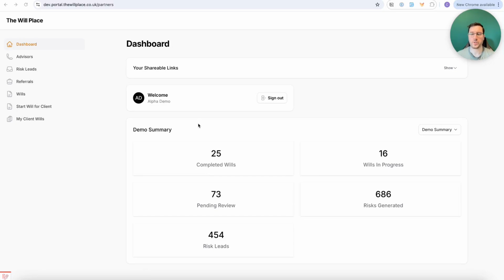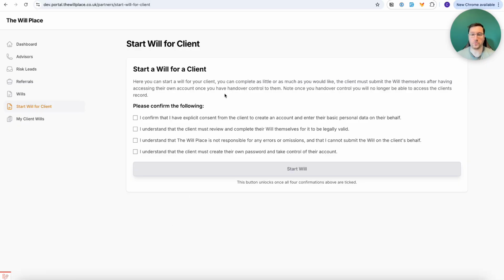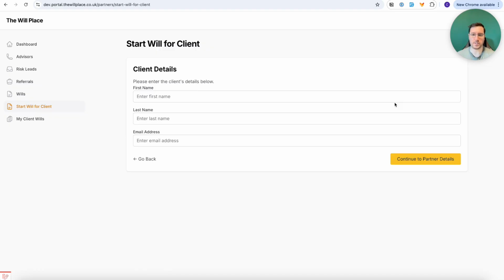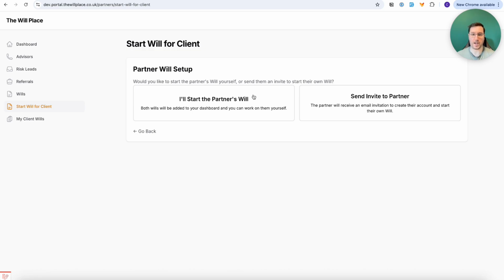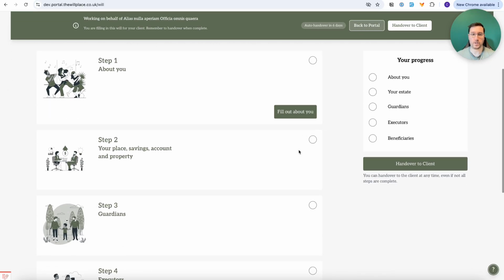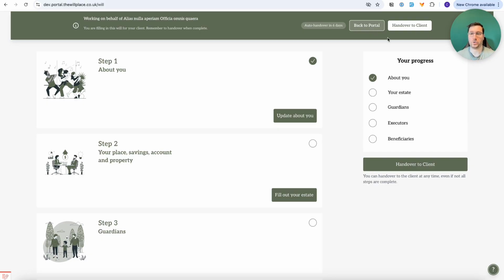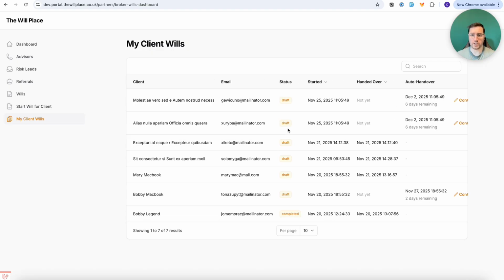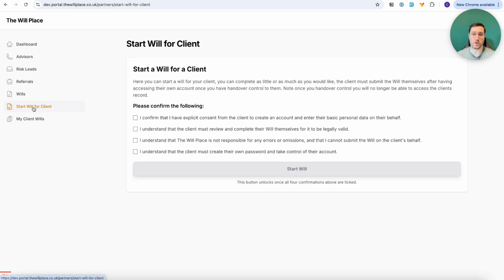Start A Will for Client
A demonstration of how to start and create a Will for your client, you can do as little or as much as you would like. Great way to enhance your protection conversations or protection reviews by engaging the client on something that will eventually happen.